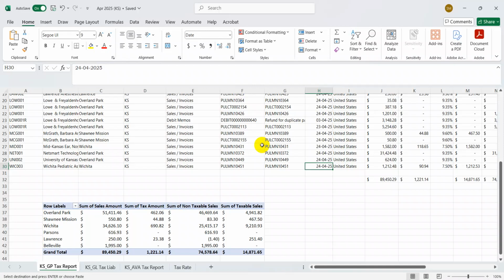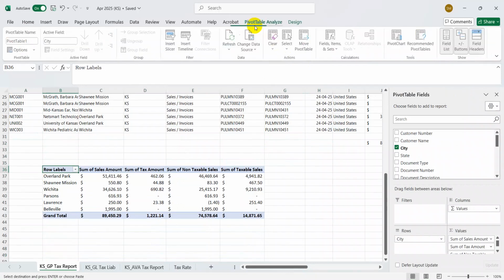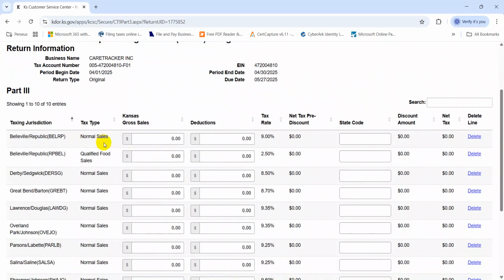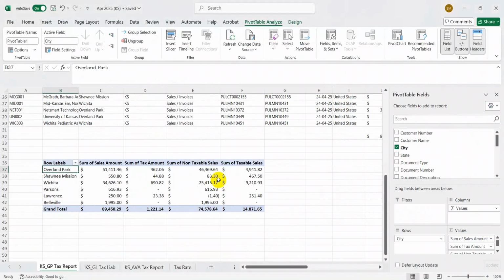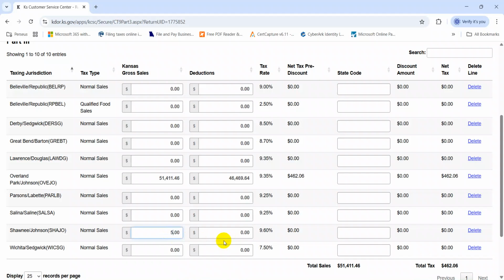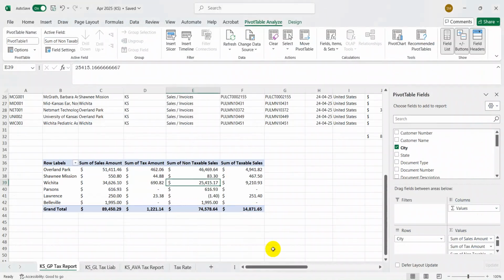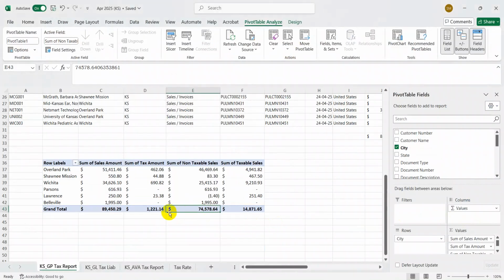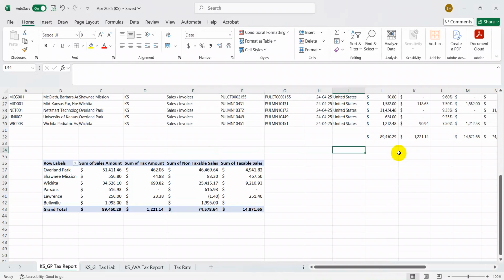How to File Kansas State Monthly Sales Tax Return in 2025 Step by Step Process | US Sales Tax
In this video we have gone through the process of filling of monthly Sales Tax Return for Kansas State .